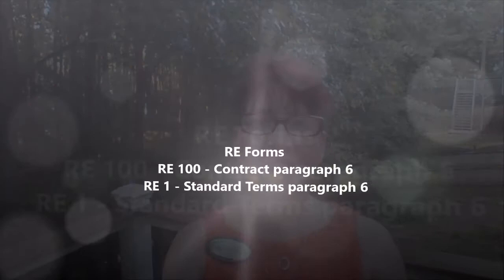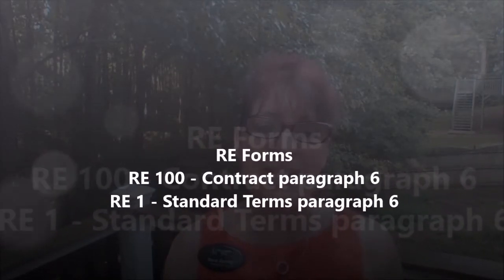Financing Contingency vs Appraisal Contingency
Financing Contingency vs. Appraisal Contingency.  How are these different?  How are they related?  Are there any differences based on the contract?  Based on the type of loan?  What if the appraisal comes in lower than the Contract Sales price?  What if the Appraiser requires repairs and they are not addressed in the contract?  Watch the video for these answers & more!

Dana Sparks, Qualifying Broker, Maximum One Greater Atlanta, REALTORS